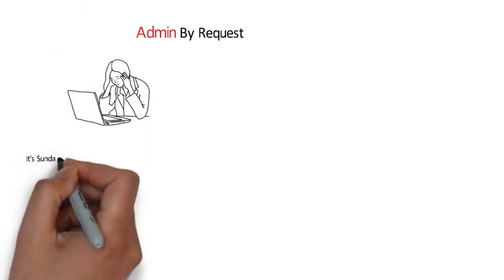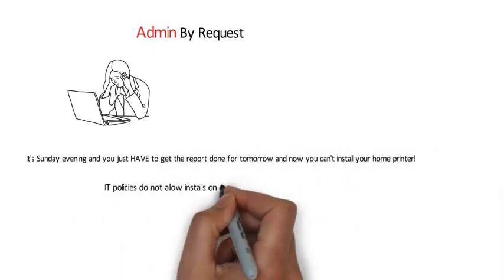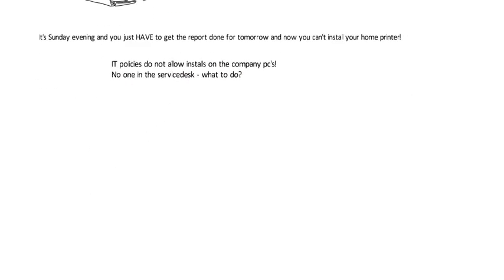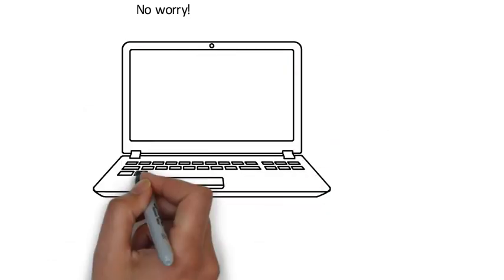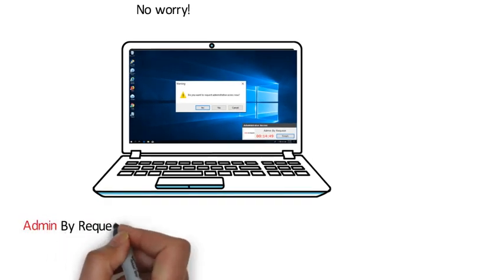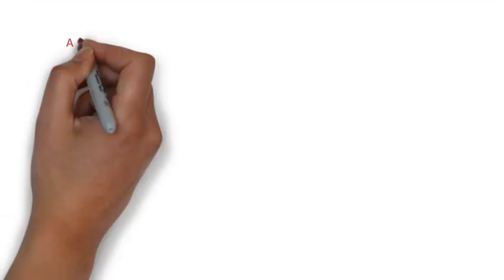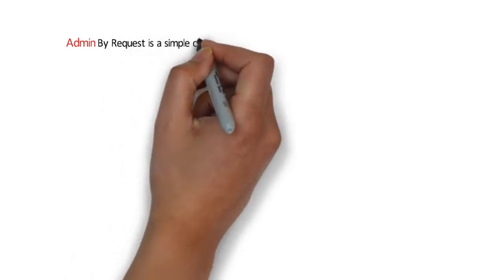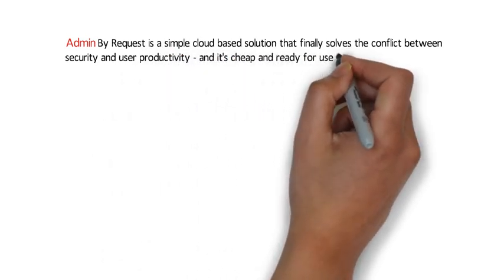Admin By Request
Admin By Request is a cloud based solution to restrict admin rights om computers